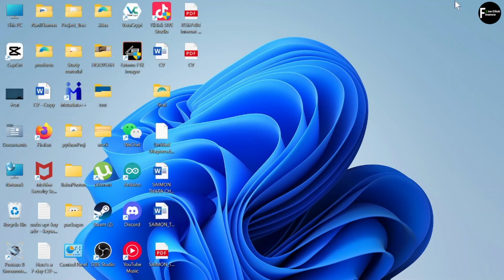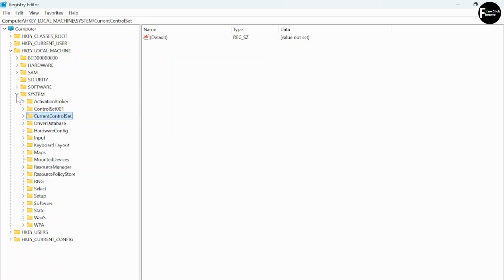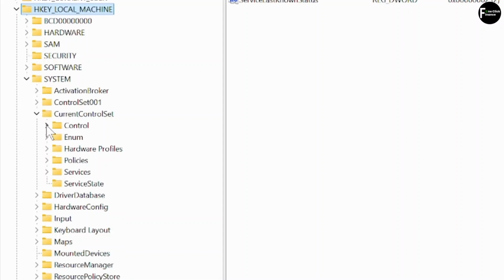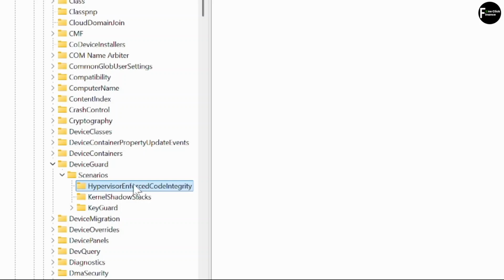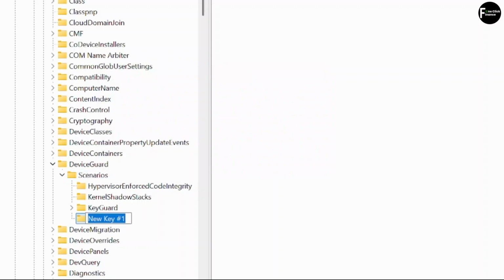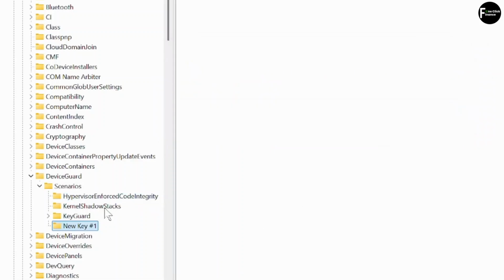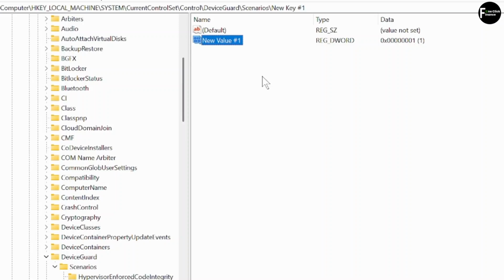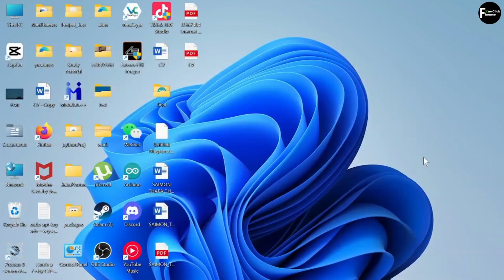How To Fix Can't Enable Memory Integrity in Windows?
How To Fix Can't Enable Memory Integrity in Windows (2025)! Want to fix the issue of not being able to enable Memory Integrity on your Windows PC? This video will guide you through the steps on how to fix can't enable Memory Integrity in Windows quickly and easily. Whether you're asking, "Why can't I enable Memory Integrity in Windows?" or need help with the troubleshooting process, this tutorial has you covered. Learn the steps to resolve the issue and keep your system secure with Memory Integrity. Watch now to see how you can fix can't enable Memory Integrity in Windows today!

Timestamps:

00:00 How To Fix Can't Enable Memory Integrity in Windows
00:10 Why Can't I Enable Memory Integrity in Windows?